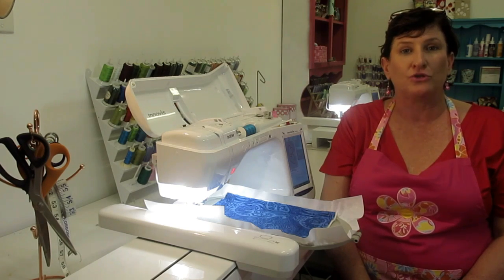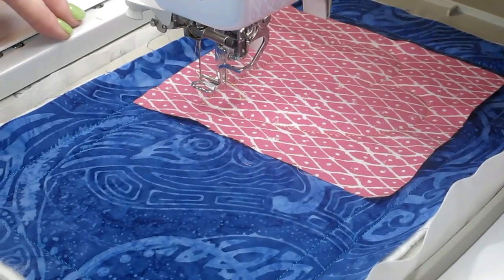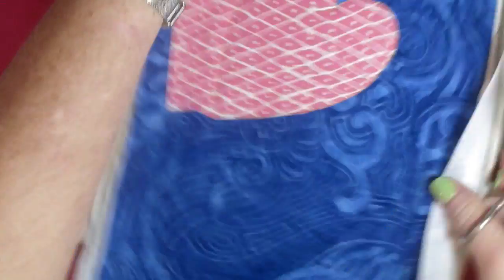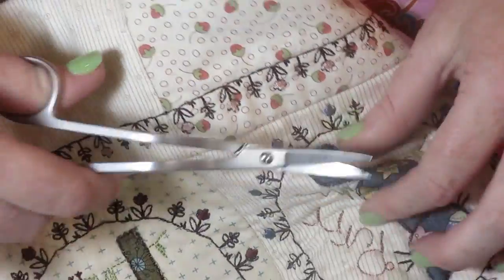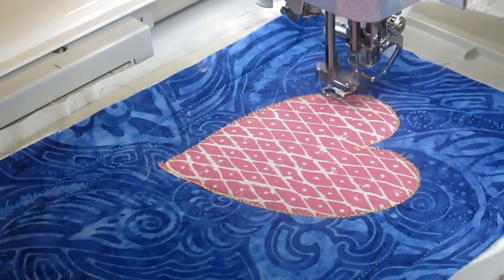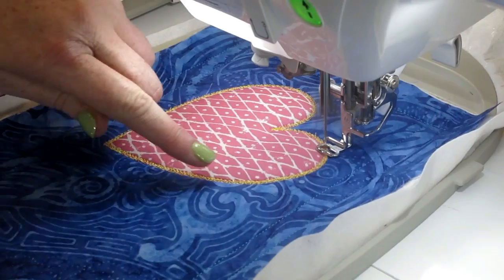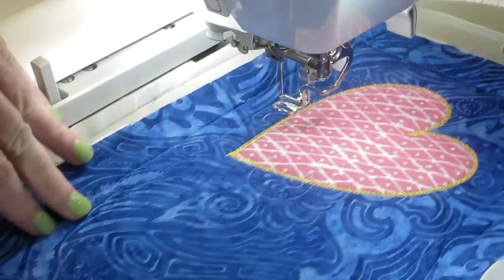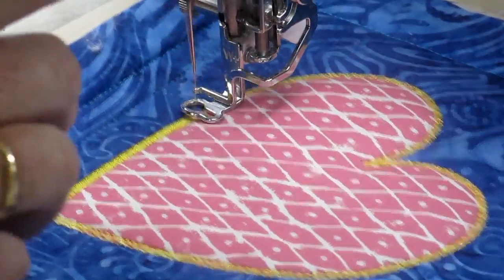How to trim Applique in the hoop machine embroidery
📌Tools We Recommend:
🌸 Gingher Curved Embroidery Scissors
🌸 505 Basting Spray
🌸 Double Sided Tape
🌸 Embroidery Hoops
🌸 Juki Patchwork Foot
🌸 Little Foot TPT (That Purple Thang)
🌸 Expert Point and Press Tool
🌸 Olfa Rotary Cutter
🌸 Clover White Seam Ripper

Allison shows how to trim applique for your in the hoop machine embroidery projects.
Top Tips for Machine Embroidery Applique Designs.
If you are a person who has never tried machine embroidery applique designs, it may seem like a difficult and time-consuming task. To be fair it is more advanced than embroidery, and it will take more time to do all the cutting and re-sewing, but it isn’t so difficult that it should put you off. There are a number of tips available out there for first timers and the inexperienced looking for a bit of a helping hand, and this blog can hopefully be a good starting point for you.
Take the applique design easy
When you start an applique design, you’re going to have to understand that it isn’t going to be a ten-minute job. Machine embroidery applique can be quite fiddley, with a lot of cutting out and re-sewing. This means if you don’t leave enough time for the project and end up rushing, you may make mistakes or even worse, get too frustrated with the project to continue. Take your time, if you have had enough for one day that’s fine but don’t let yourself become annoyed. Remember for those of you who are doing machine embroidery applique designs as a hobby, hobbies should be enjoyable not a chore.
Test the applique design
I can not stress this enough in nearly every blog I write, make sure you test stitching with any new equipment, material, thread or design style. It’s the easiest way to find out if you are using the right stuff for the job. It will also help you ascertain whether or not an machine embroidery applique design is really feasible. It’s a great way to calibrate and finetune your technique and finally it will give you some idea of whether or not you enjoy the way the final applique will look.
Applique Fine Line
When you are cutting the applique design out while it is still attached to the hoop it is important to cut it close to the stitches so the final stitches cover the edges of the design. Hold the excess fabric out tight, with the fabric nice and tight it makes cutting close to the stitches a lot easier.  However it is also imperative to not to cut the stitches themselves to ensure the applique stays on the design. So just try your best to
Layers
Don’t be afraid to use multiple layers of applique. Some of the most intricate and interesting designs out there are created by sewing multiple layers of applique. If you are a beginner it is easy to put things off as too hard, but once you have tried a few different designs you can definitely get a bit experimental and get out of your comfort zone. Just remember the other tips in the blog, and keep in mind that all Sweet Pea designs come with a detailed instructional guide to keep you on track.